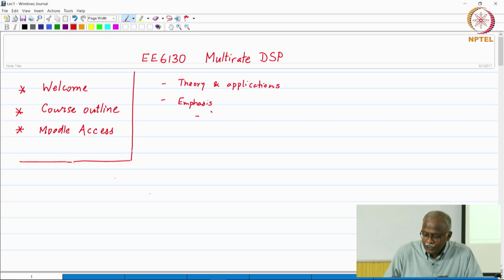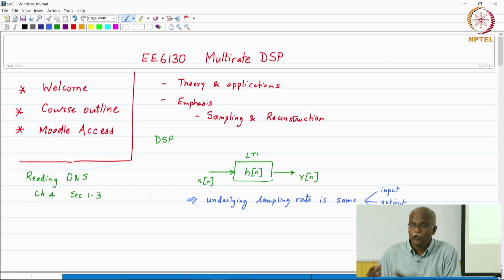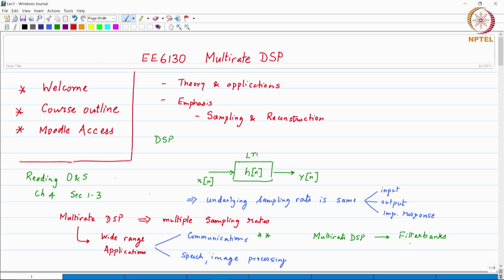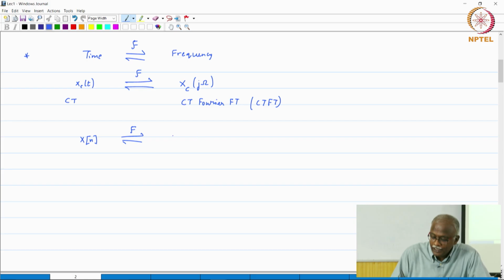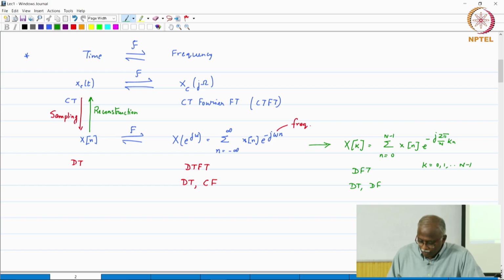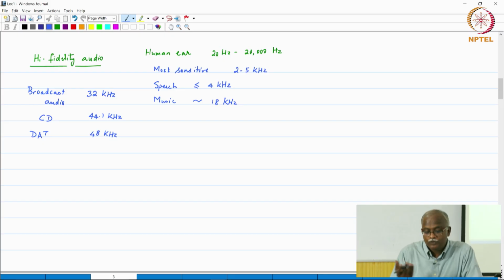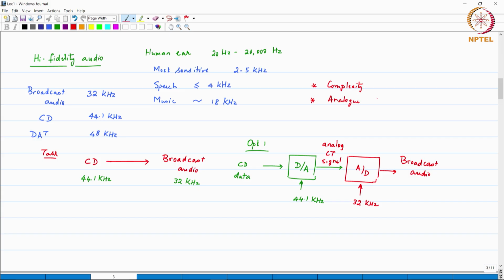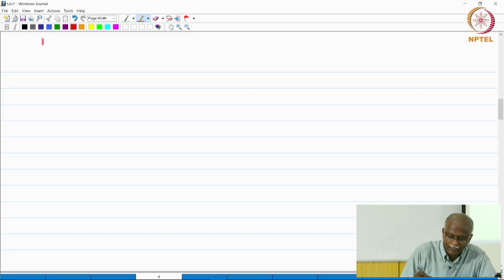#1 Introduction to Multirate DSP | Part 1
This lecture provides an overview of the course and an introduction to the fundamental concepts of multirate digital signal processing, such as LTI systems, sampling, and reconstruction. We'll also explore the real-world application of multirate DSP in high-fidelity audio, showcasing how it contributes to producing high-quality music!